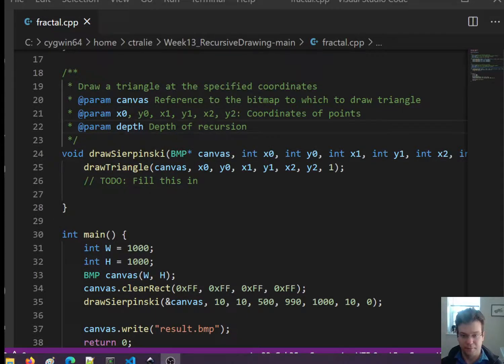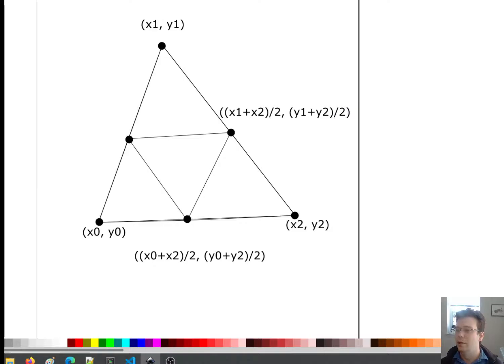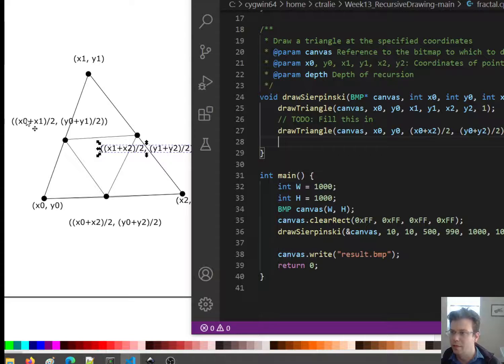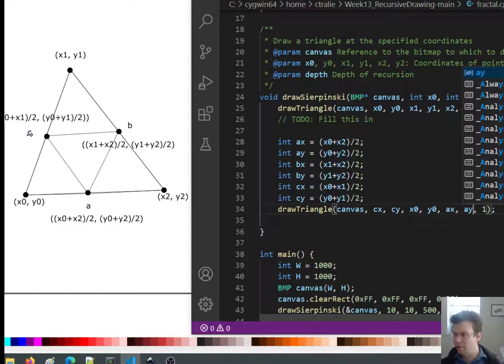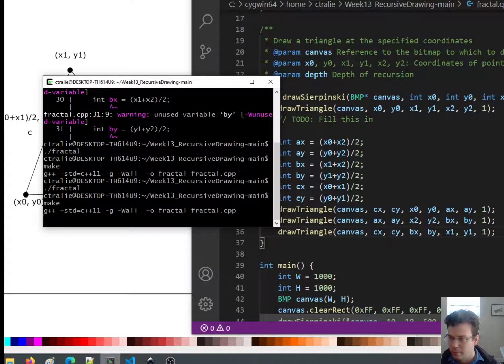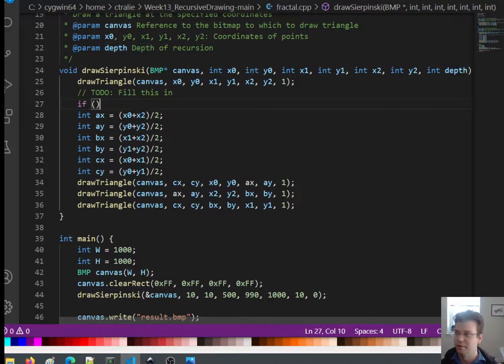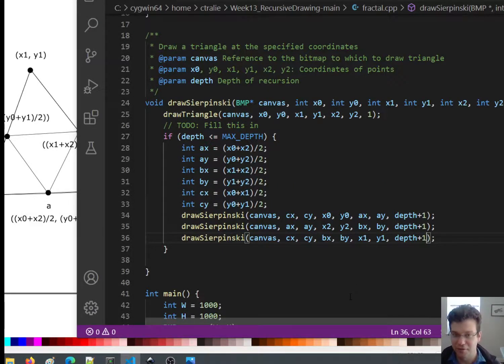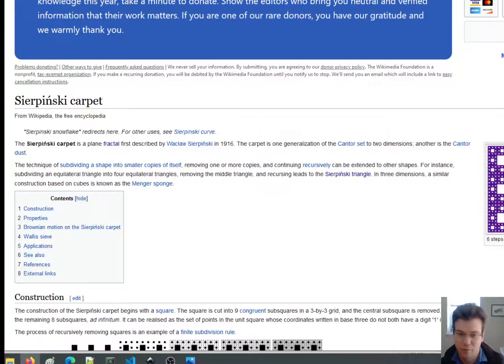CS 174 Module 14: Sierpinski Triangle Solution